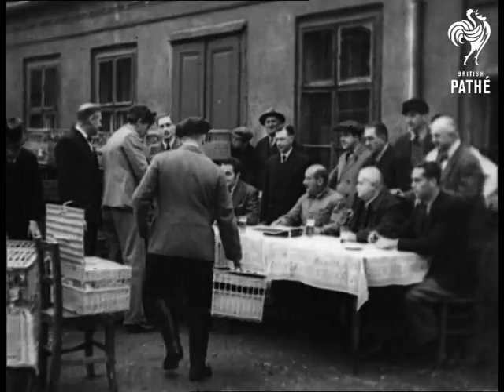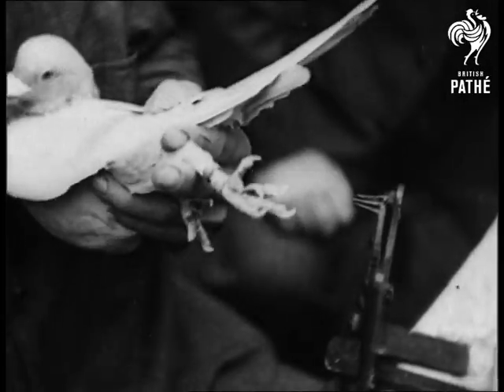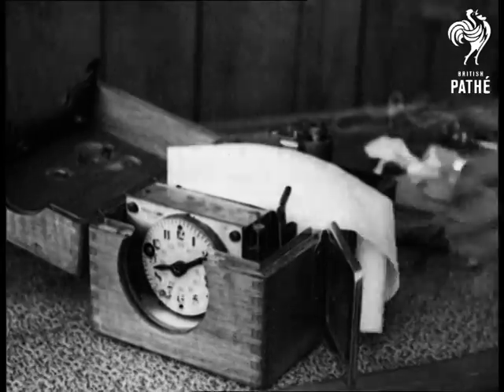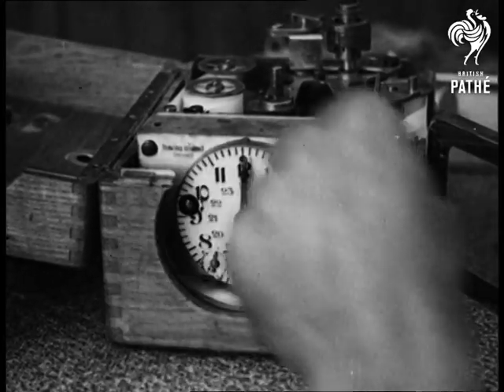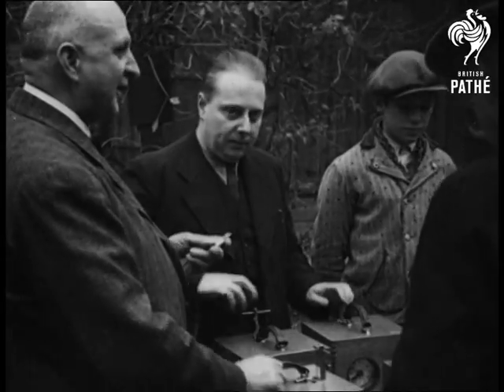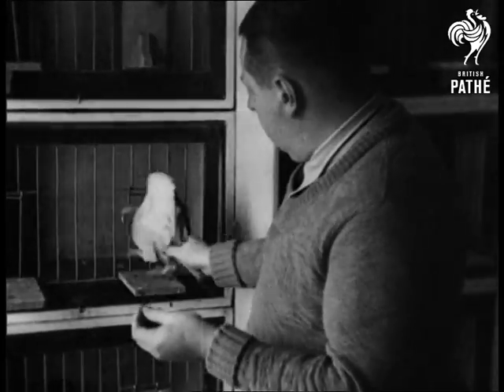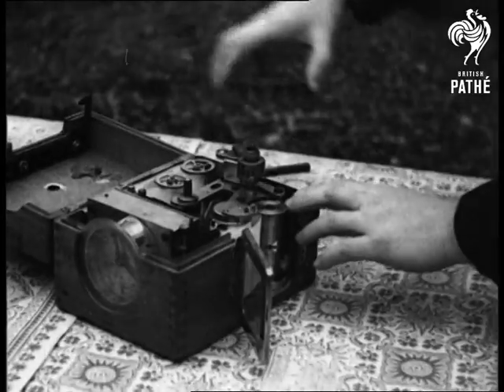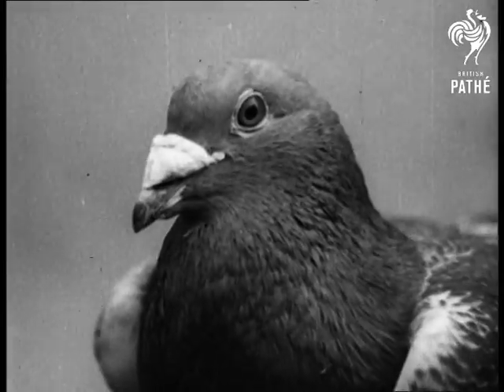Homing (1936)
Titles read: 'HOMING'.

Austria.

Several shots of pigeons and their owners registering before a race.  The pigeons have a numbered ring put on their leg then are put into baskets and sent by train to the starting place.

At the start of the race the baskets are opened and all the pigeons fly out.  We then see the special clocks that are given to each pigeon owner before the race starts.  They are fitted with a special roll of paper to record the time of the bird's return.  The clocks are synchronised and locked.  We see a judge signalling to the bird owners to start their clocks.

A pigeon arrives home.  His owner takes off the ring from the bird's leg and drops it into a hole in the top of the clock.  This action records the exact time of the bird's arrival.

C/Us of pigeons showing that racing pigeons have prominent markings on their noses or beaks.
 FILM ID:1658.34